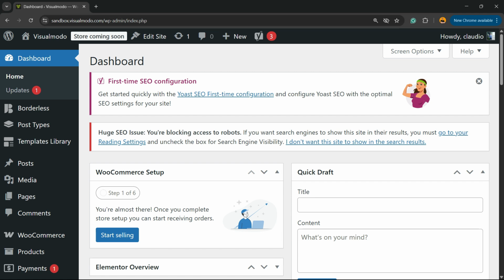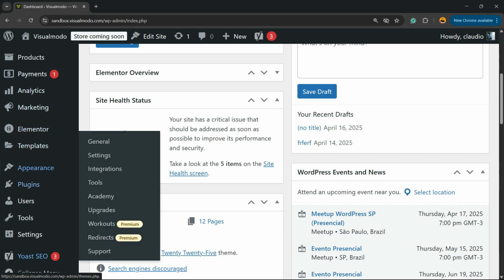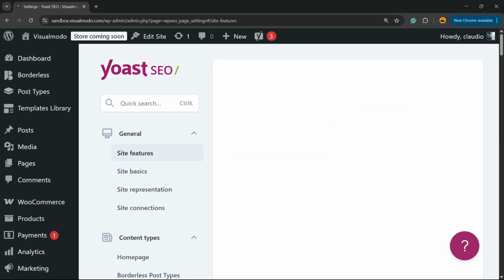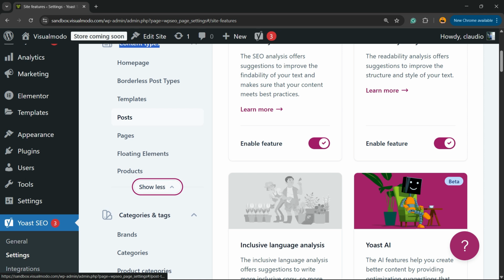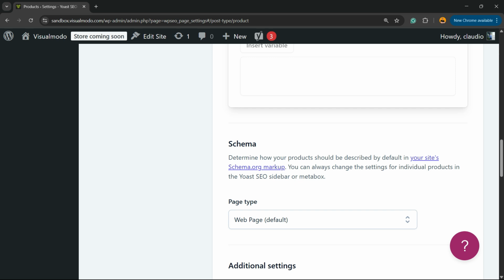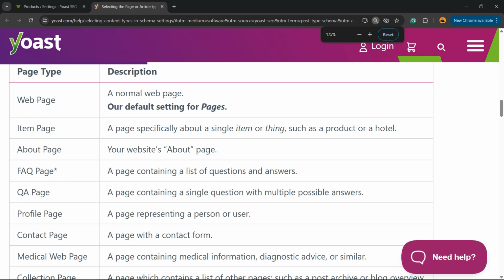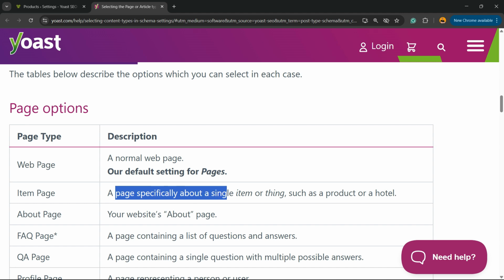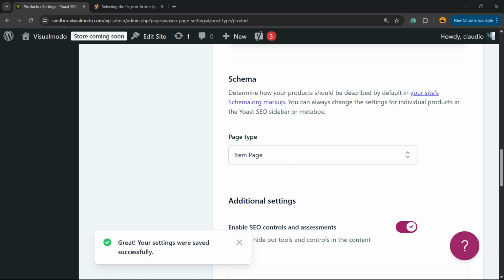Yoast Free SEO WordPress Plugin Optimization For WooCommerce Store Site 🛒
Running a WooCommerce store and want to improve your rankings on Google — for free? In this video, I’ll show you how to optimize your online store using the free version of the Yoast SEO plugin for WordPress. Learn how to set up Yoast properly and apply key SEO techniques that will help you attract more traffic, increase conversions, and grow your eCommerce business.

Whether you’re just starting your WooCommerce site or looking to boost performance, this tutorial is a must-watch for any store owner serious about SEO success without spending on premium tools.

✅ What You’ll Learn in This Video:
🔹 How to install and configure Yoast SEO for a WooCommerce site
🔹 On-page SEO tips for product pages, categories, and tags
🔹 How to write SEO-friendly product titles and meta descriptions
🔹 Optimizing content readability, keywords, and slugs
🔹 How to use schema markup and breadcrumbs for better visibility
🔹 BONUS: Top free SEO tips tailored specifically for WooCommerce

📌 No premium features required — everything in this video is done using the free version of Yoast SEO!
📢 If this video helped you, don’t forget to LIKE 👍 and SHARE it with other eCommerce site owners!
📩 Got questions? Drop them in the comments — I’ll answer as many as I can to help you succeed! 🚀
🛍️ Watch now and learn how to get the most out of Yoast SEO Free for your WooCommerce store — and boost your visibility, traffic, and sales today! 🚀📦🔍